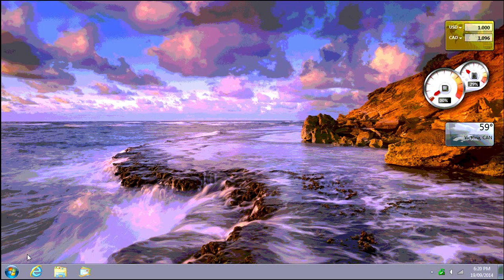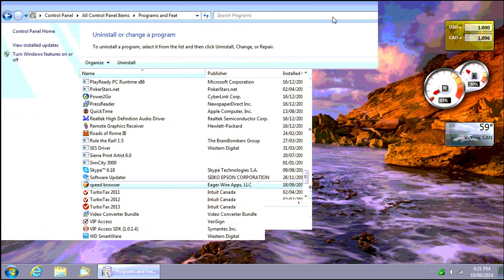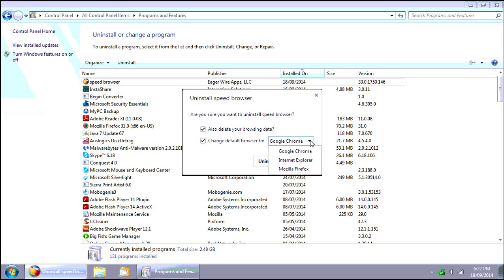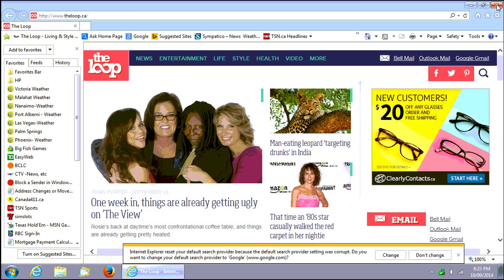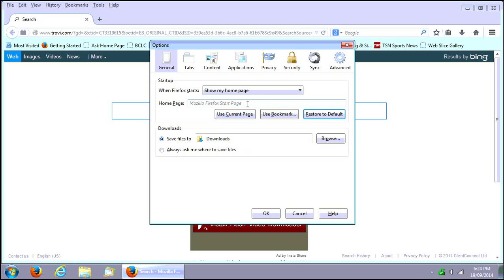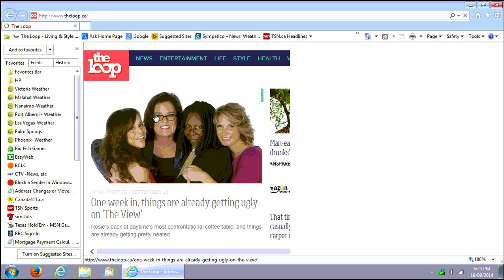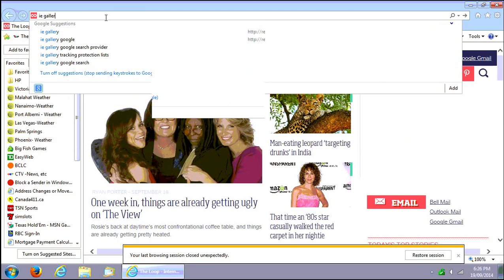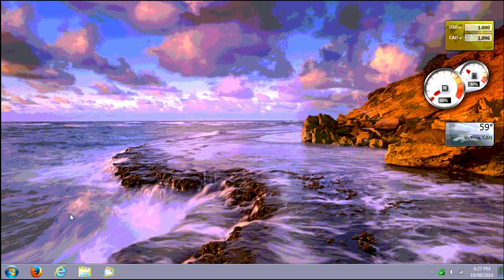How to Remove Speed Browser from Eager Wire Apps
Remove, Uninstall, Delete, Hijack